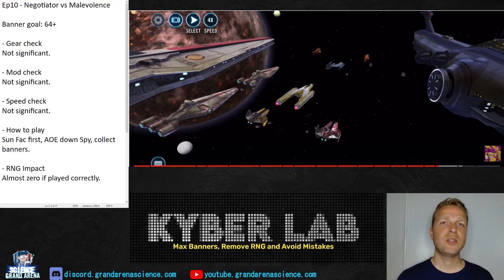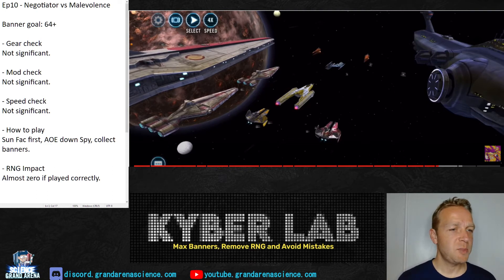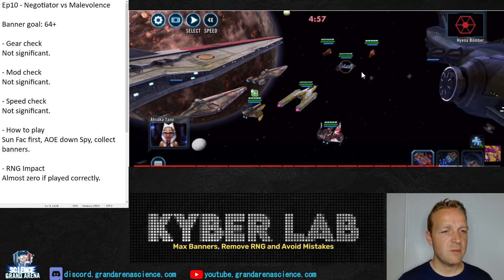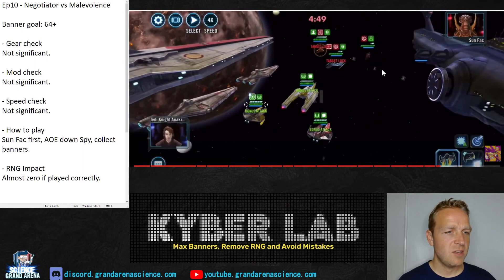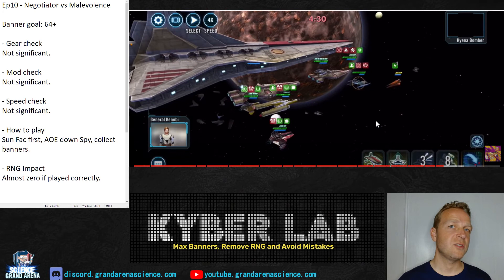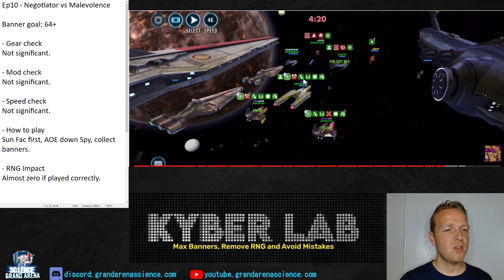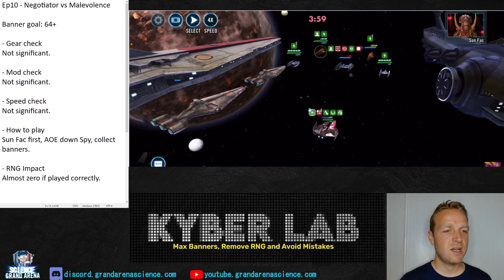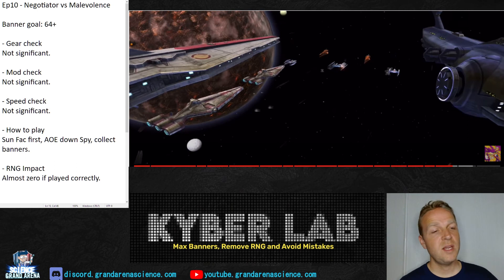Kyber Lab #10 - Negotiator vs Malevolence - GAC Fight Review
Kyber Lab presented by Grand Arena Science.  How to Max Banners, Remove RNG and Avoid Mistakes.  We look at one fight at a time and explain how it works and what you can do to make sure you win in the most effective way possible.